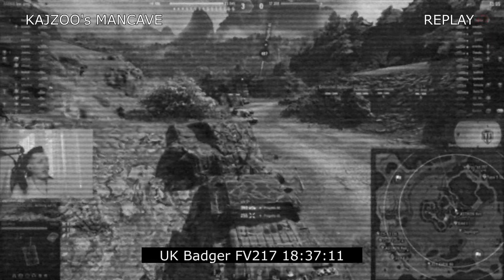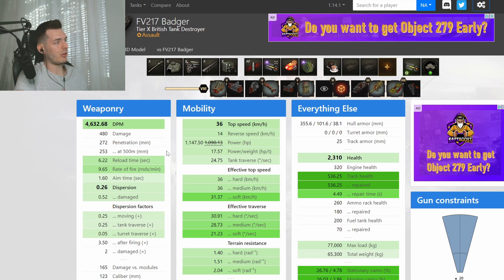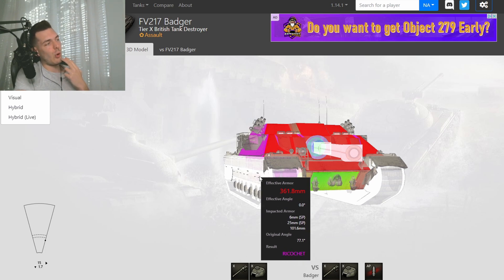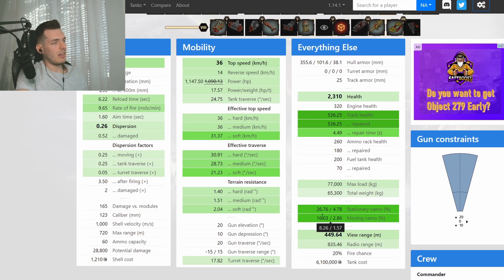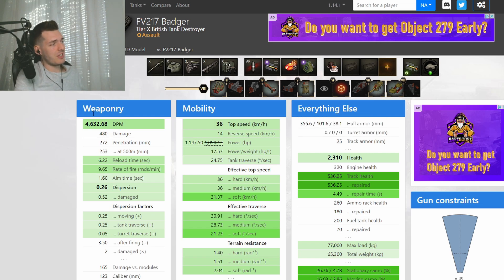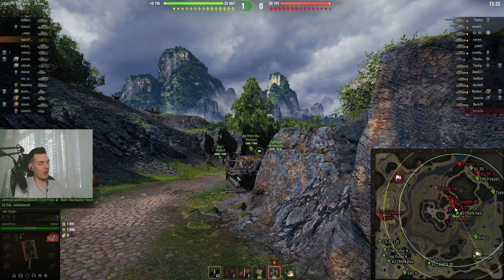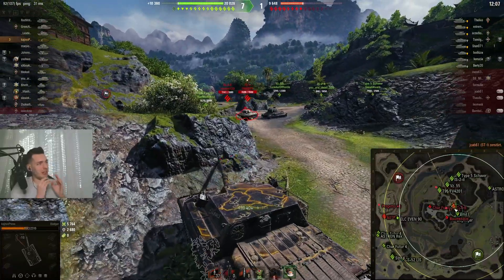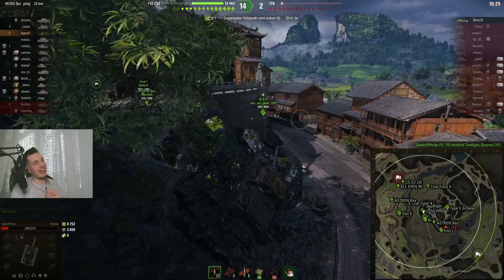You NEED to BUY this TD! - WoT A to Z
9000 Damage in 4 Minutes?! This tank has made its way deep into my heart with its absolutely devastating firepower, doing so much damage in such a short amount of time! It is honestly a lot of fun, and rewards slow and considerate gameplay.

Editor: oedipfireblade